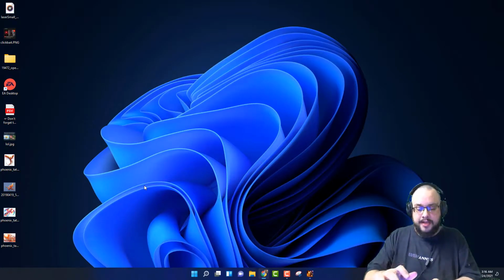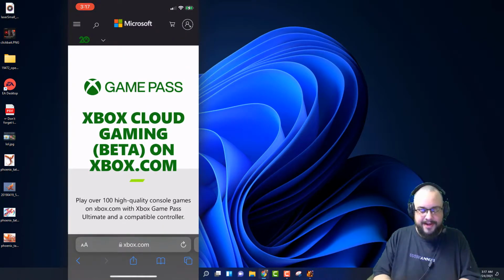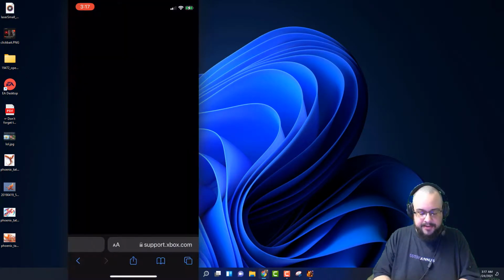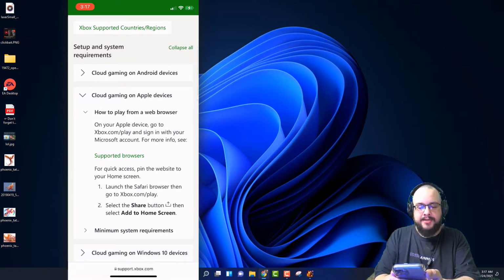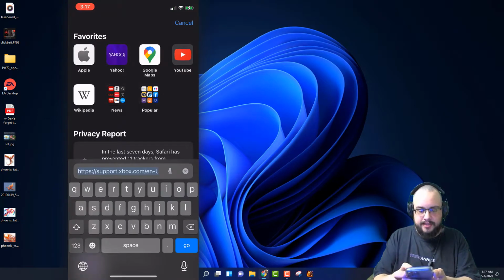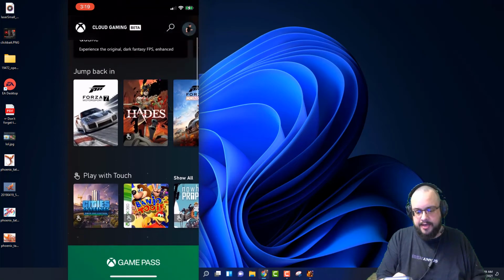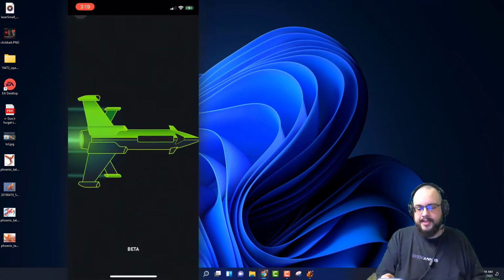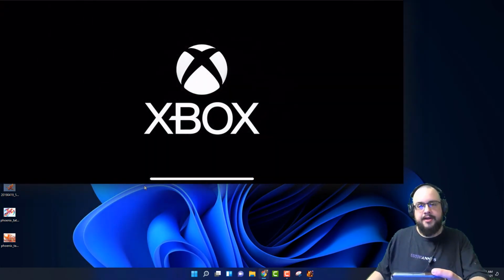How to set up Xbox Cloud Gaming on iOS (iPhone/iPad)